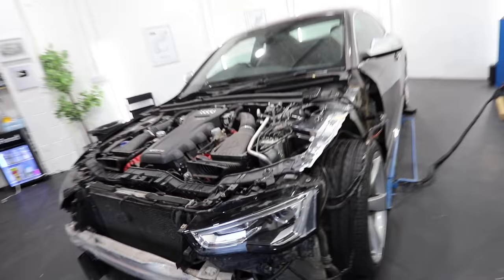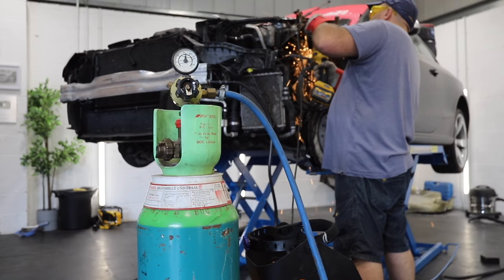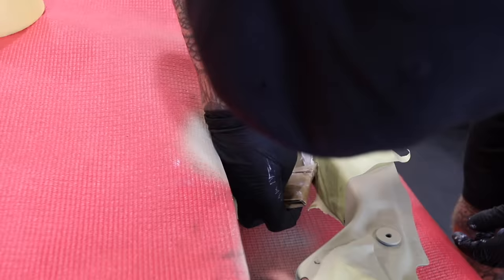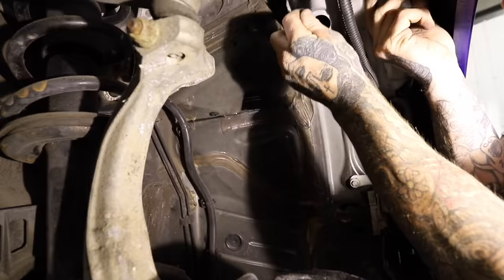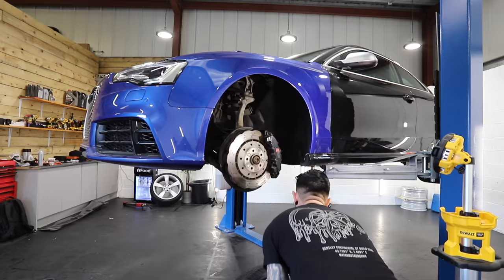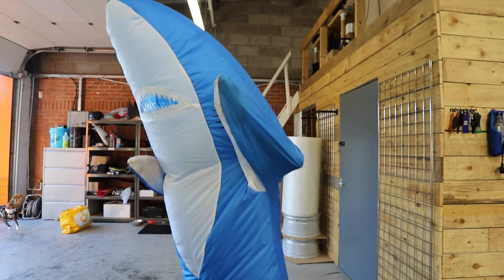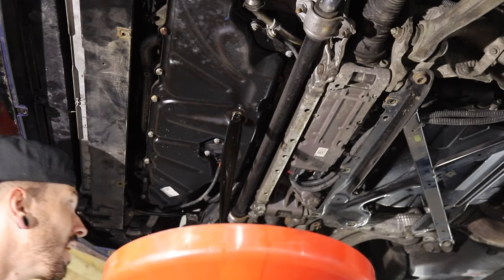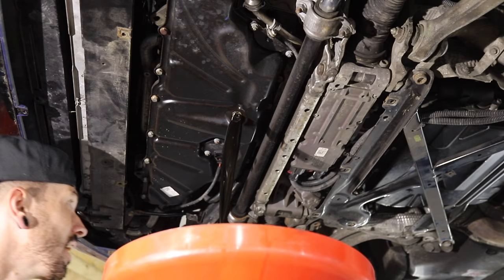MY GIRLFRIEND'S WRECKED AUDI RS5 IS ON THE ROAD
I bought this cheap but wrecked Audi RS5 B8 from auction for my Girlfriend @HannahSmith to use as her new daily once it was repaired. It did have some chassis damaged but we found we could buy that part of the chassis from Audi directly. Normally Auction cars come with no service history & 1 key but this one came with everything. Despite that i felt it was right to service this car before we got it on the road and into the bodyshop.. and i was glad i did!